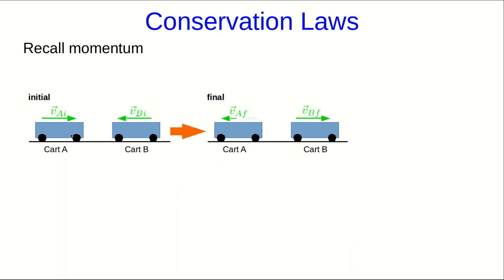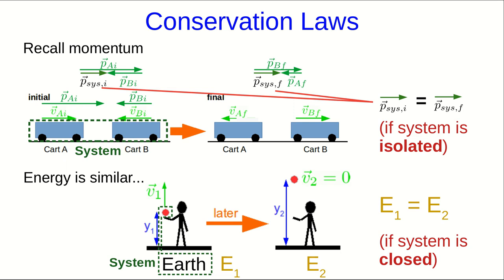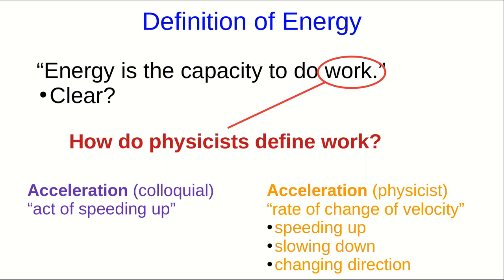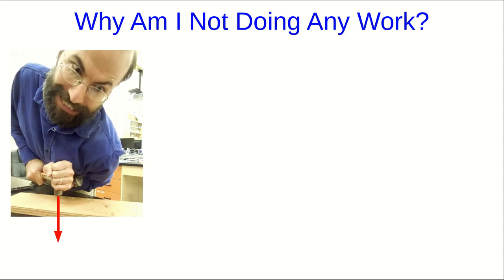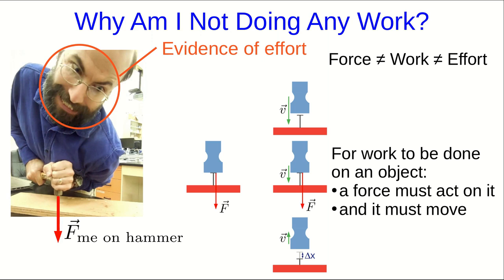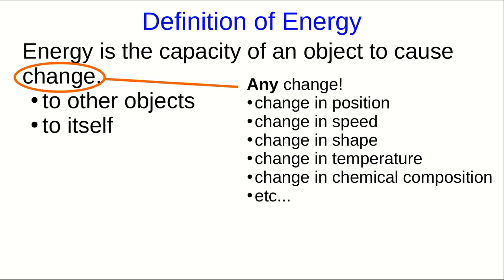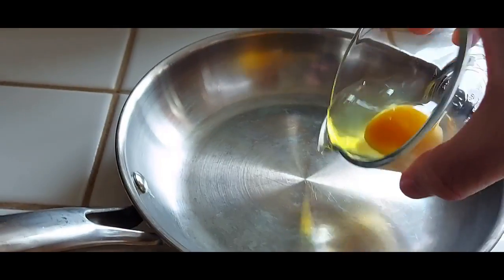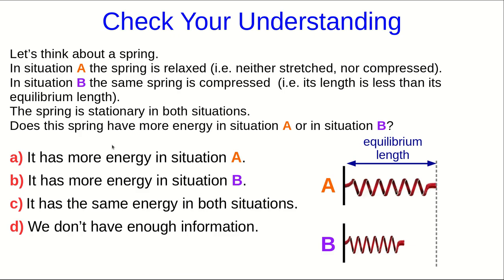A First Look at Energy (Part 1)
0:00 Introduction
0:20 Conservation Laws
1:25 Definition of Energy
2:19 Work - An Example Where Everyday and Physicist Agree
3:58 Why Am I Not Doing Any Work?
6:30 CYU - Which Situation has More Energy?